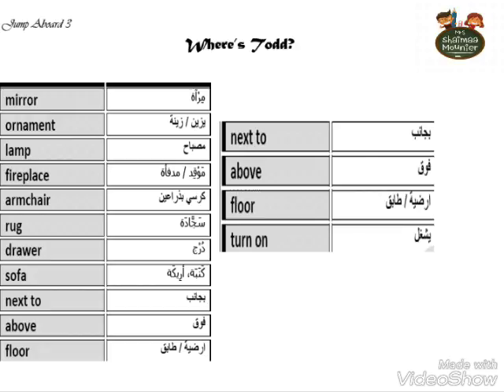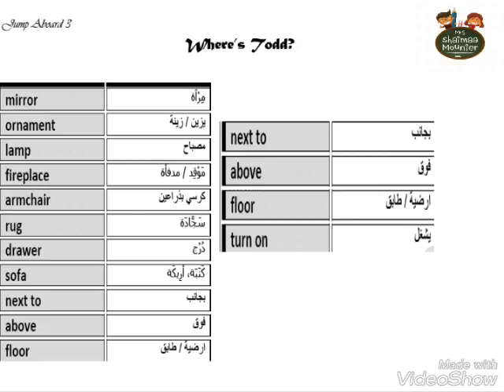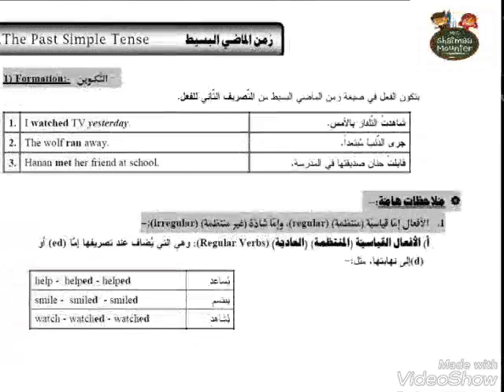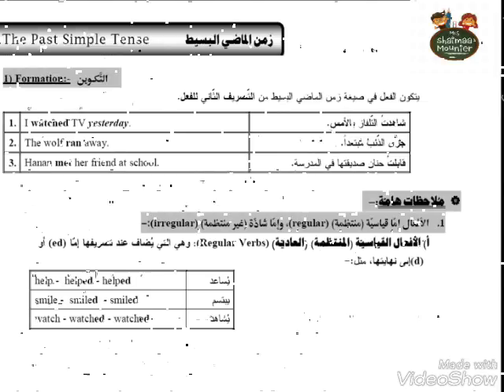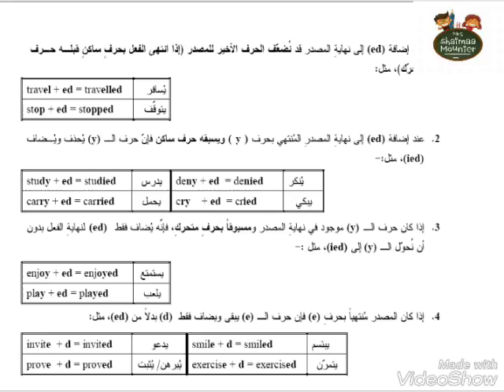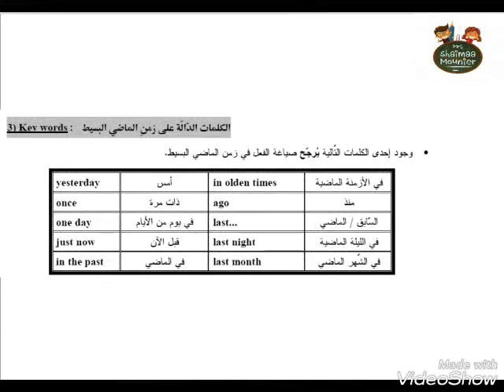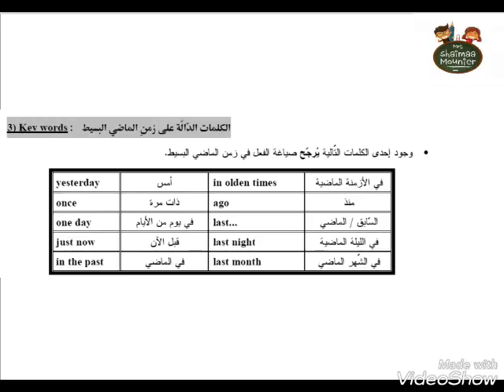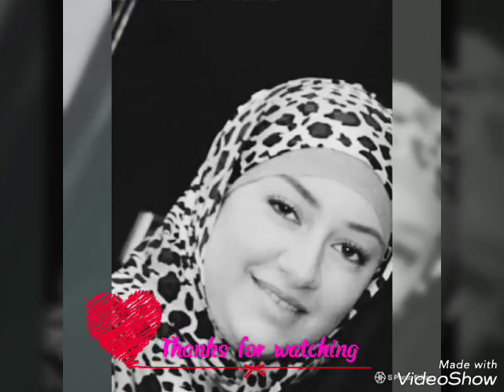Jump aboard 3 unit 7